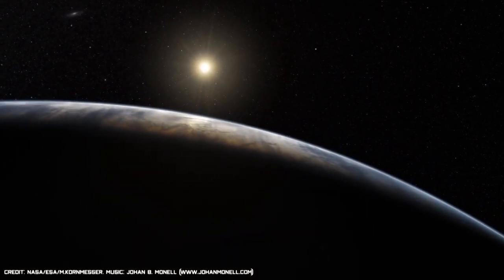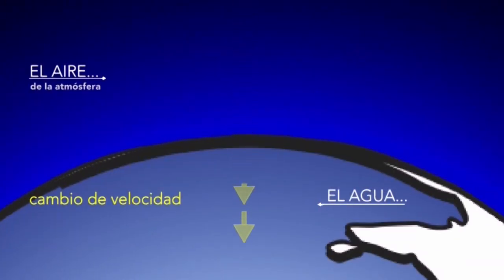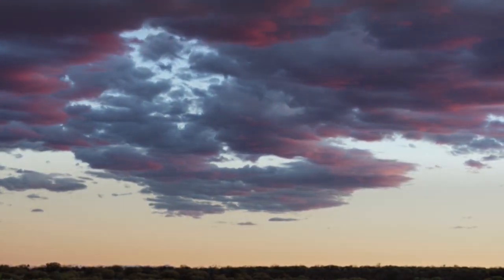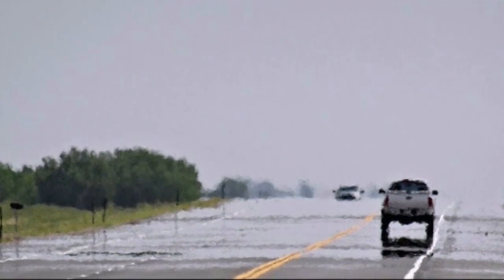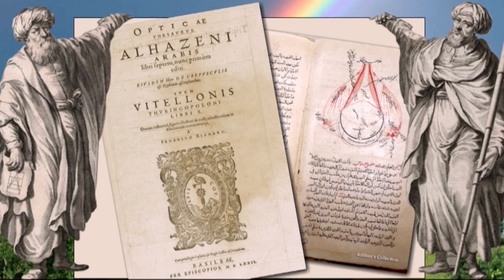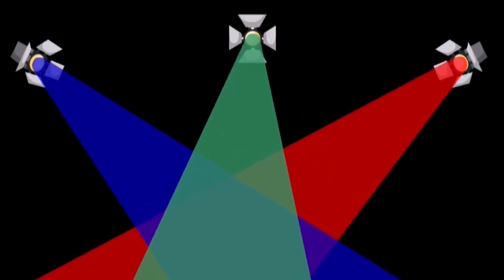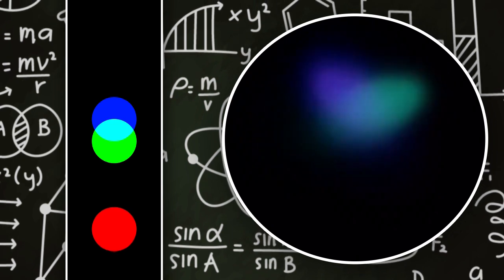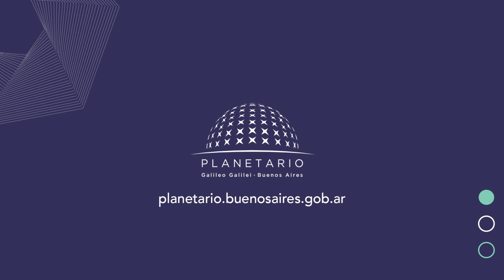Experimentos: "Vi luz y entré"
Si necesitas activar los subtítulos del video, hacé click arriba a la derecha de la pantalla donde esta la (i) y seguí las instrucciones.

Primer video del nuevo magazine de ciencia del Planetario de Buenos Aires. Conocer y entender la luz es importante para develar los misterios del universo.
 Si tenés ganas de saber e investigar te invitamos a ver esta y las próximas entregas con más experimentos y experiencias.

Animaciones: Sandra Costa
Musicalización: Claudio Creta
Montaje general: Javier Yacuzzi
Equipo de guion, investigación y realización de experimentos: Adriana Ruidiaz, Diana Sierra, Natalia Meilan, Matilde Ianuzzi, Magdalena Ruiz Alejos, Adolfina Garcia Zavalia y Milena Estavre